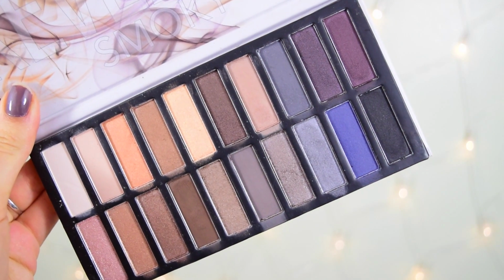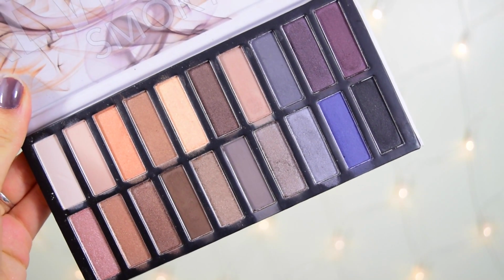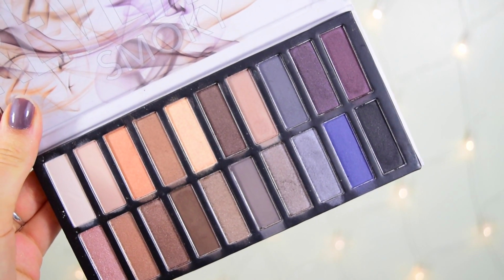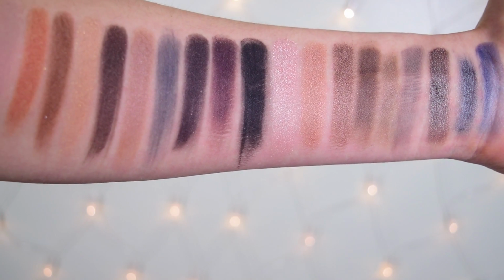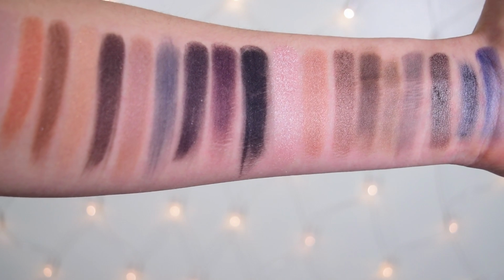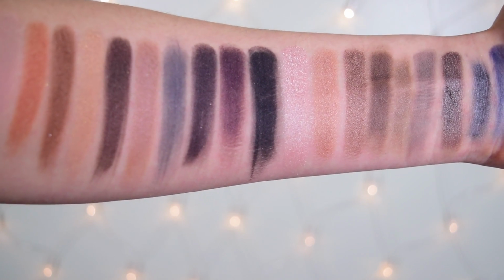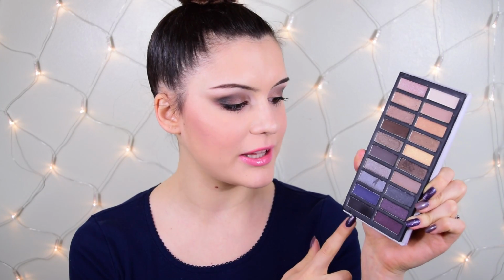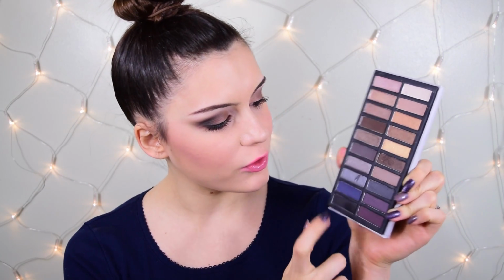⭐️ Coastal Scents Revealed Smoky Eyeshadow Palette Review & Swatches!⎢Vlogmas Day 5 ⭐️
The palette will be available for sale from December 11th 2015 at
Coastal scents: